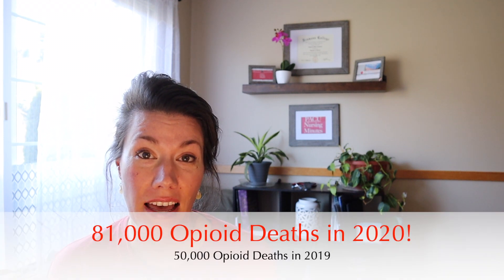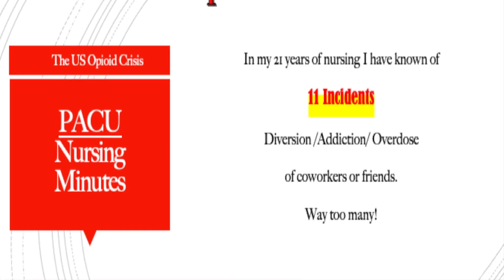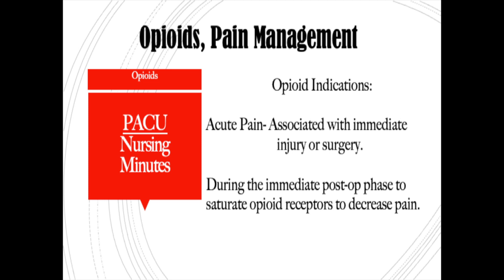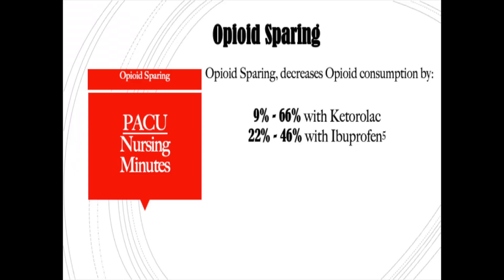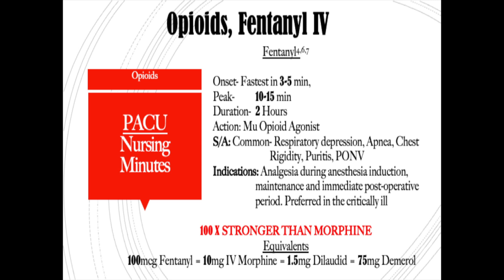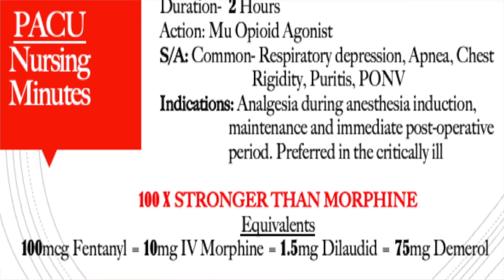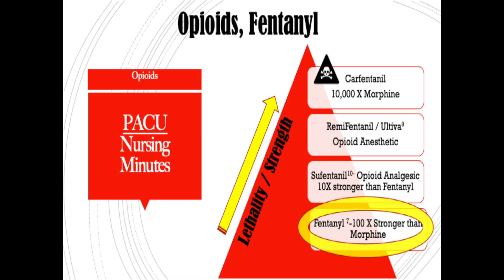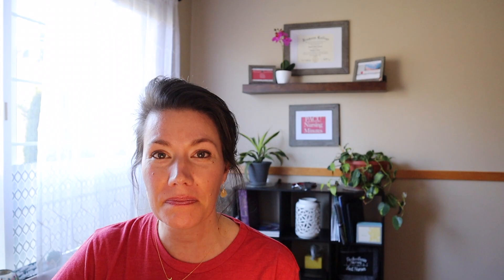What opioids are given after surgery a nurse perspective. The Opioid Crisis & Fentanyl.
This video is the first half of a two-part video discussing common opioids given after surgery a nurse perspective.
The first portion of the video is focused on addressing the Opioid Crisis in the United States, citing current data addressing opioid addiction after surgery and the number of continued escalating opioid related deaths annually. I share insight on my personal exposure to the crisis and beginning steps to acknowledging the change that needs to occur in how we manage postoperative surgical pain. I review data on opioid sparing success for pain management and how the ERAS protocols can help decrease opioid consumption after surgery.

We review the opioid protein receptors in the nervous system. The Mu, MOR, Kappa, KOR and Delta, DOR protein opioid receptors.

The latter half of the video I discuss Fentanyl, it’s lethality, addictive properties and multiple synthetic derivatives in clinical and street use.

Make sure you watch the second video on opioids after surgery where I will discuss, dilaudid, demerol, morphine, hydrocodone, oxycodone and narcan.

Nurse of 21 years, I’m passionate about sharing knowledge & supporting the next generation of nurses!